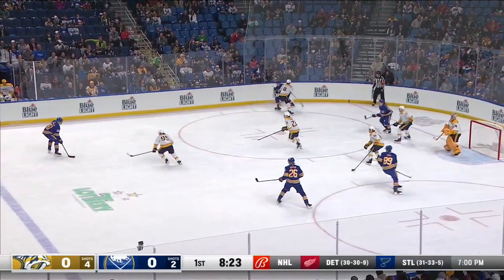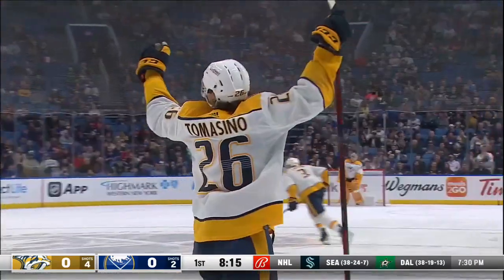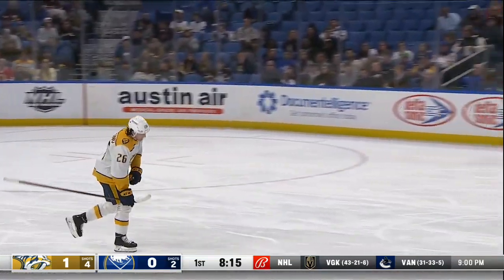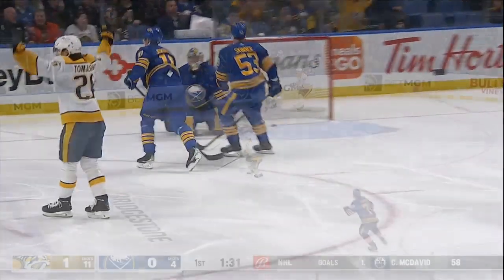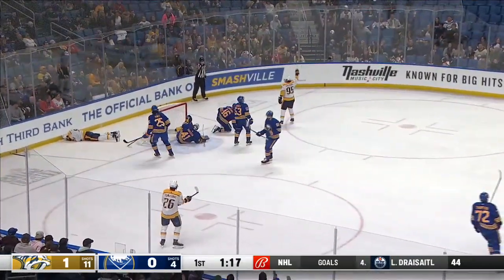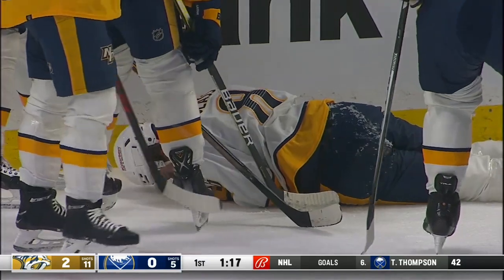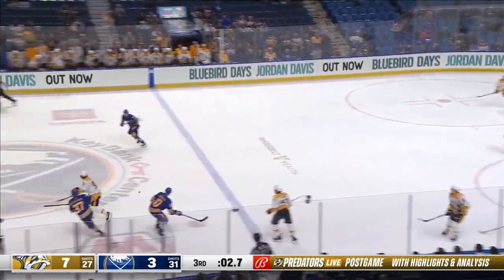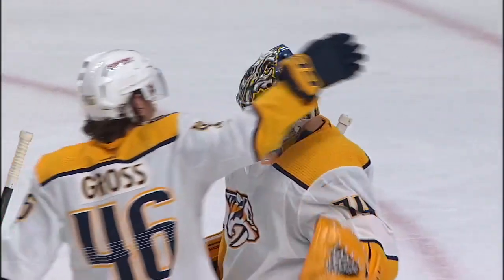Нэшвилл - Баффало | Обзор матча | 22.03.23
Регулярный чемпионат НХЛ